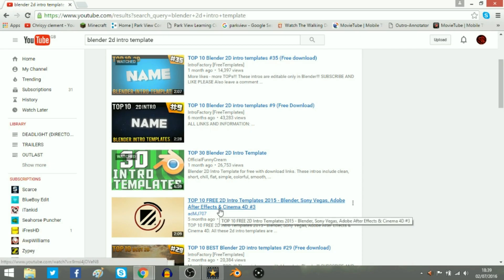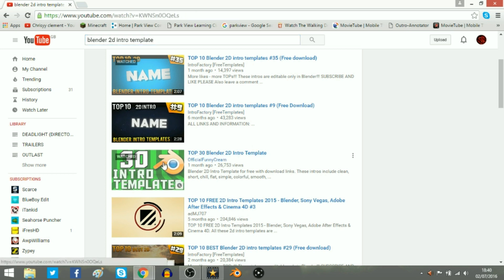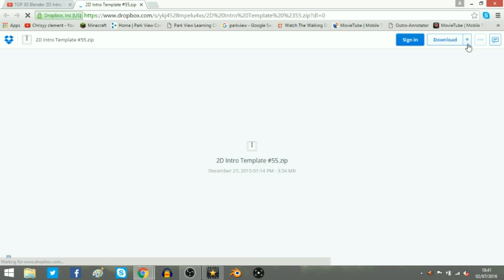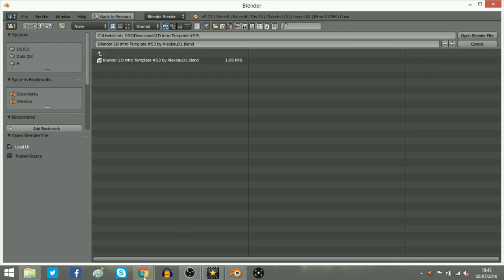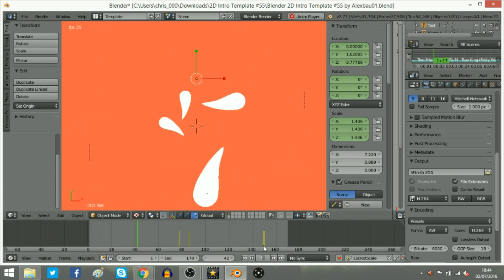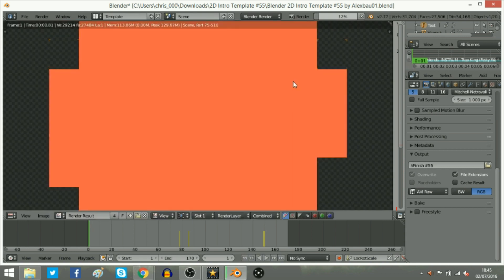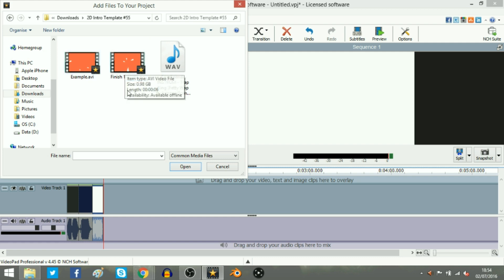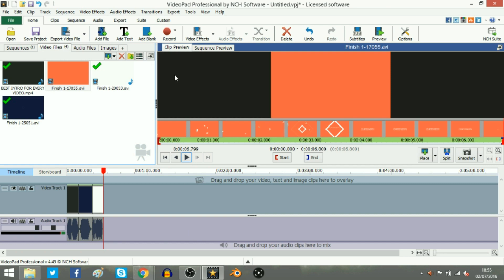*TUTORIAL* HOW TO EDIT A 2D INTRO TEMPLATE (100% FREE)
- Comment what you'd like to see.

My equipment...

Fish eye lens

Anker USB 4 way adapter

Chrid 🔮